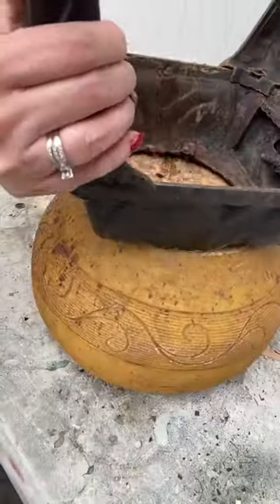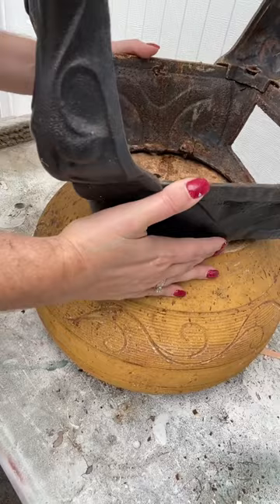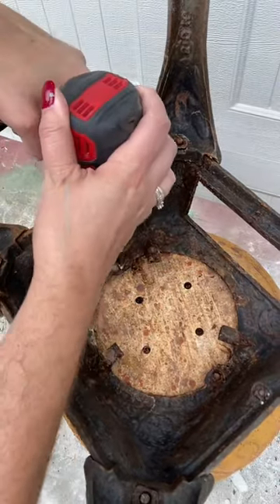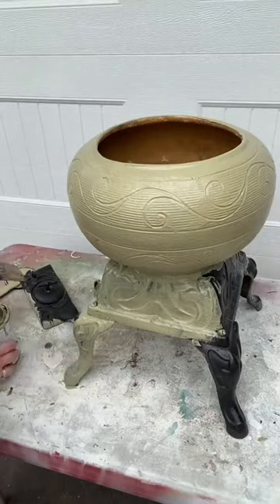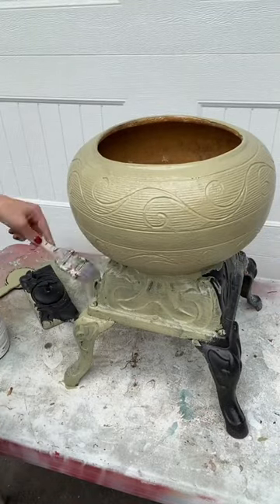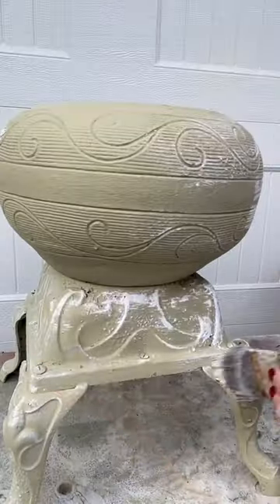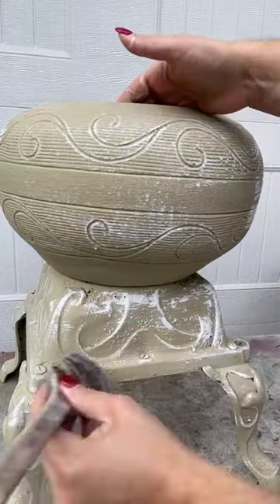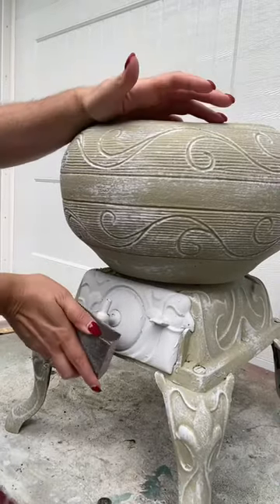Trash to Treasure, Freebie Makeover! #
I found this base to an old wood stove in a free pile and turned it into a planter!